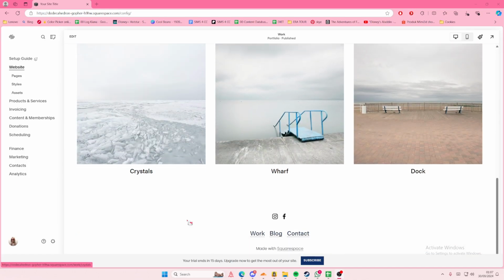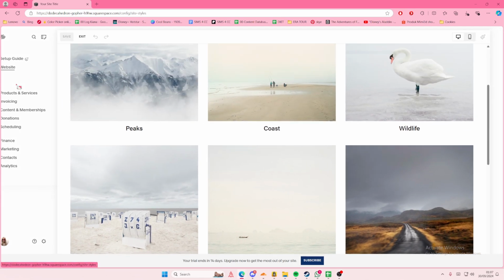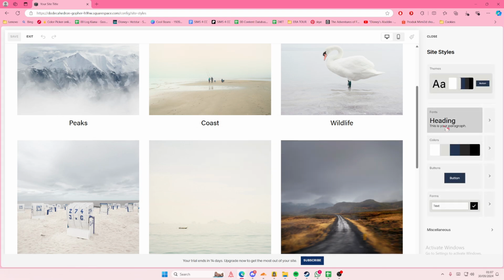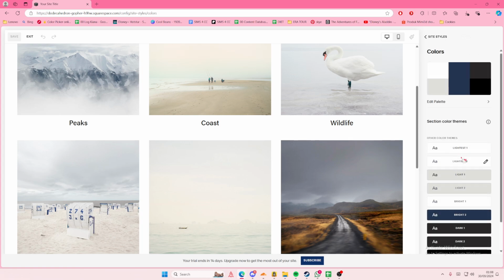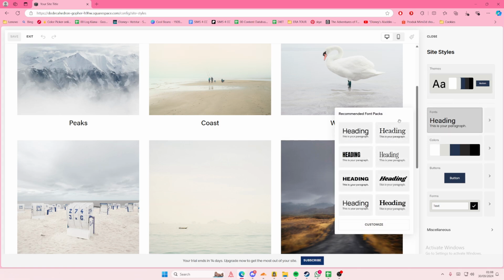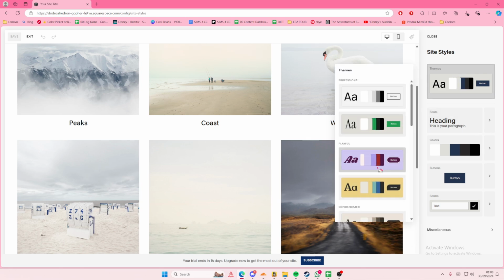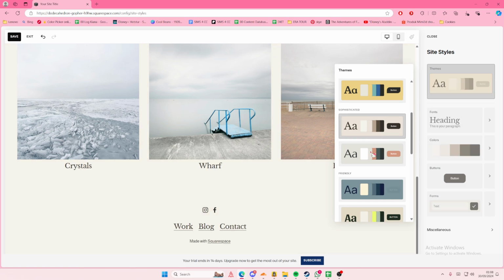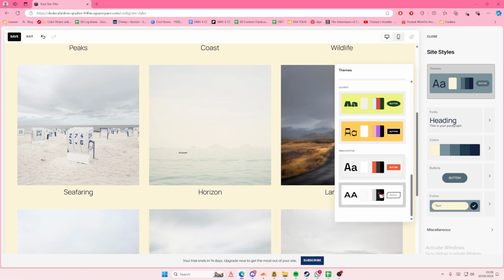✅ GUIDE: How To Switch Templates On Squarespace - 2024! | Full Guide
Switch templates on Squarespace by watching this tutorial.